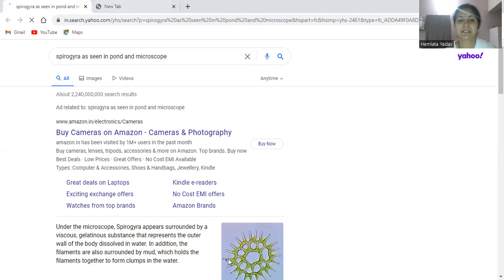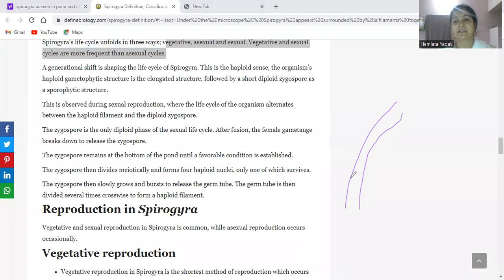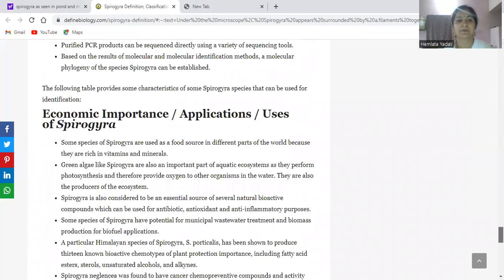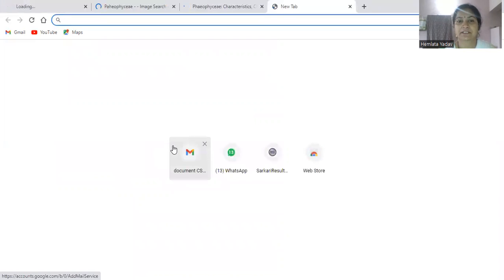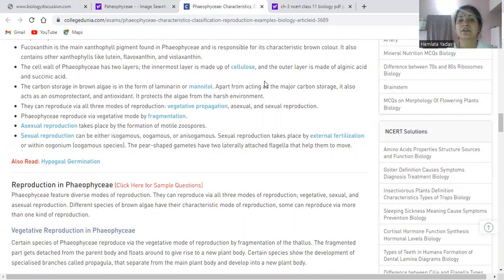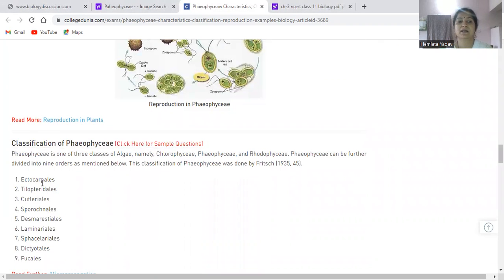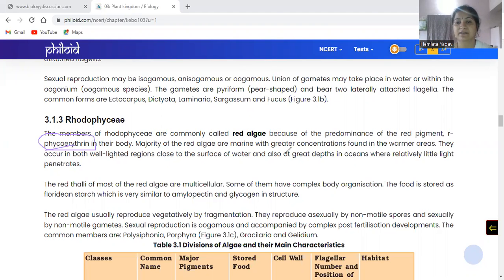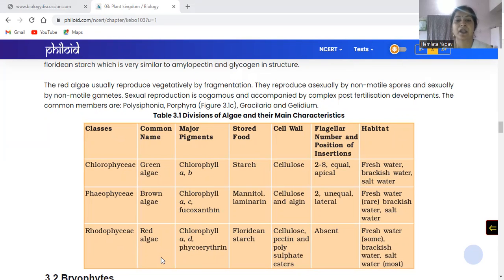Class 11 Biology Ch-3 Kingdom plantae Division Thallophyta and its three members by Hemlata Ma'am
explanation of all subdivision of algae : Green, Brown and Red algae with one example each and also comparitive account of all three types of algae dated 17/8/22